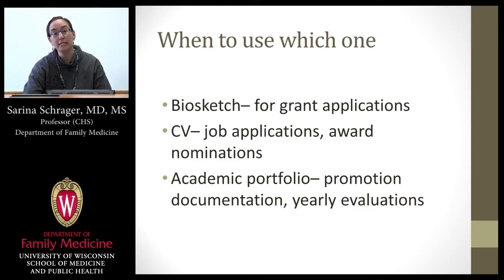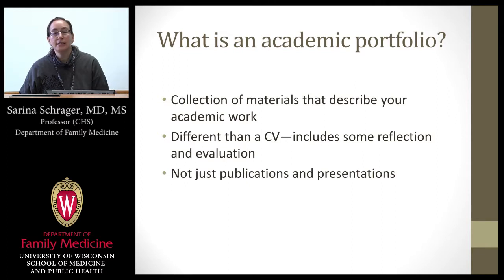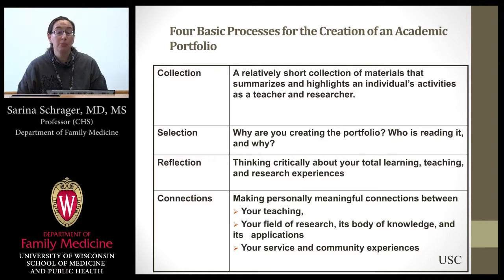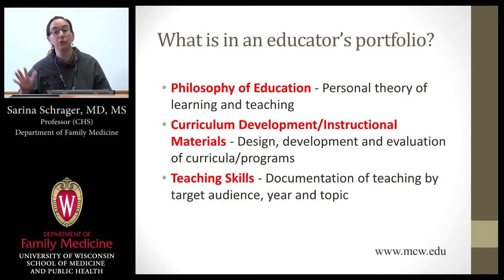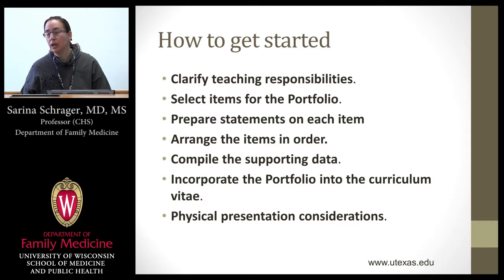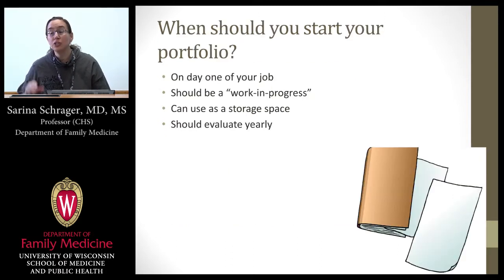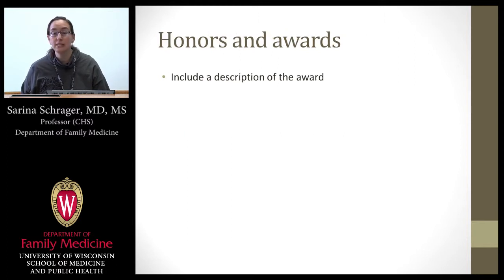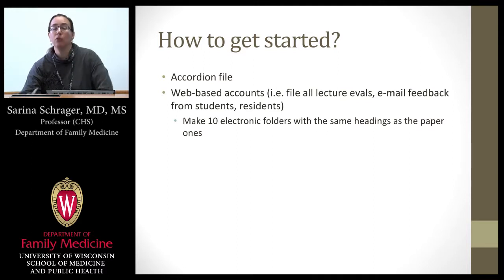Academic Portfolios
Sarina Schrager, MD, MS discusses Academic Portfolios for the UW DFM Faculty Bootcamp on October 21, 2014.